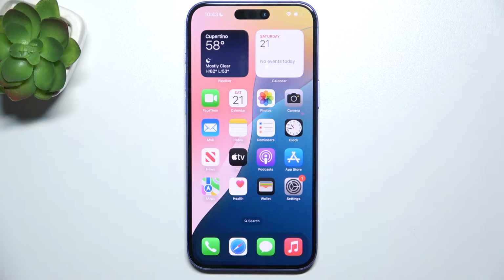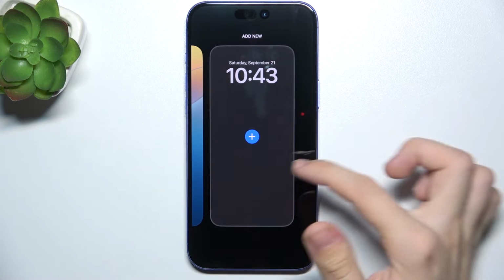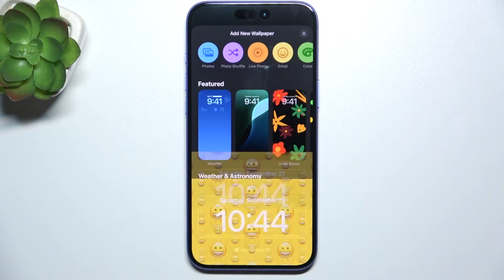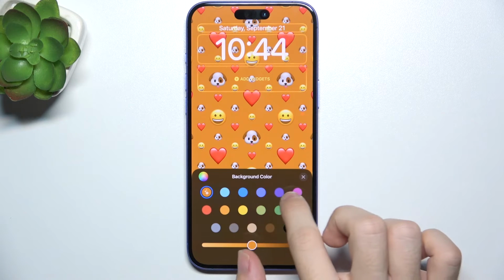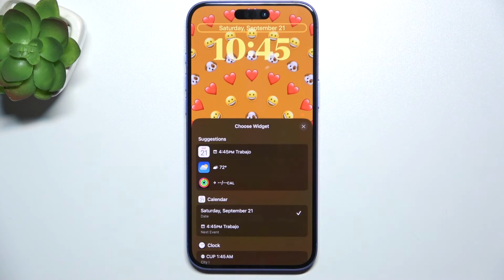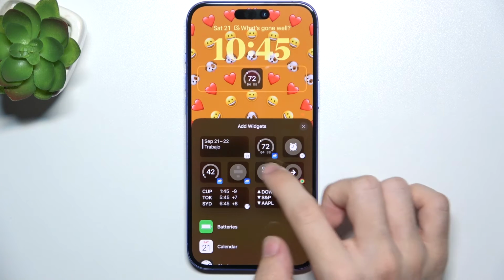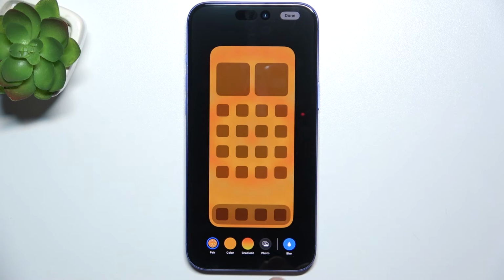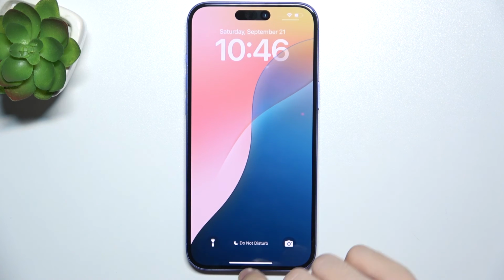How to Change Lock Screen Wallpaper on iPhone 16 Plus!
In this video, we’ll show you how to easily change the lock screen wallpaper on your iPhone 16 Plus. Whether you want to use a personal photo or choose from Apple’s dynamic wallpapers, we’ll guide you through the steps to personalize your lock screen. Customize your iPhone 16 Plus with a new look that suits your style and make it uniquely yours. Watch now to learn how to refresh your lock screen in just a few taps!

How do I change the lock screen wallpaper on my iPhone 16 Plus? Can I set different wallpapers for my lock screen and home screen on iPhone 16 Plus? Where can I find dynamic wallpapers for iPhone 16 Plus? Can I use my own photos as lock screen wallpaper on iPhone 16 Plus?